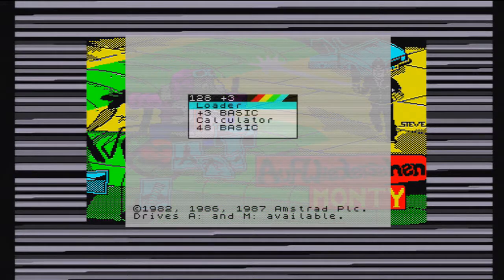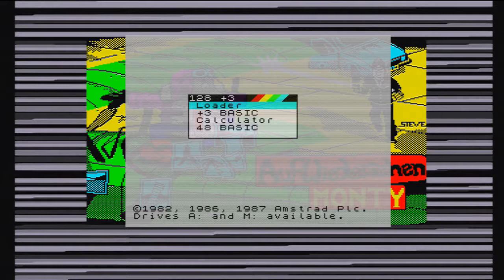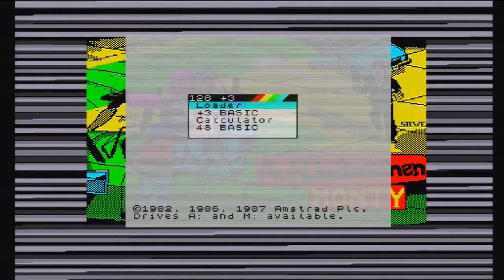ZX Spectrum 128k Auf Monty USR1 not loading FIX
A quick how to for the people who don't know about the usr1 not allowing auf monty and other games not to load.